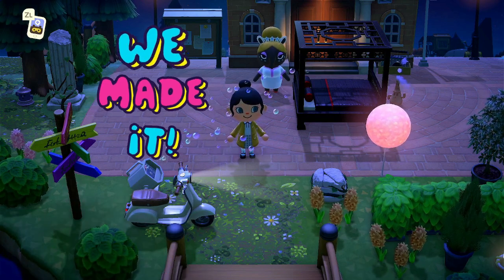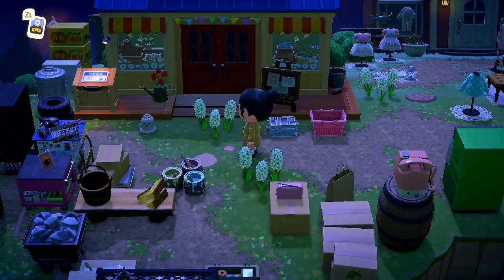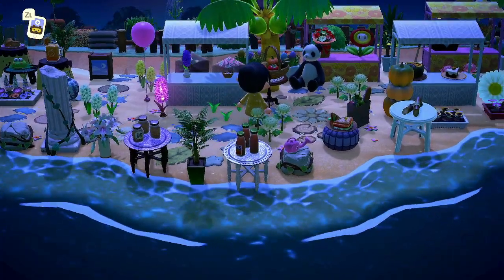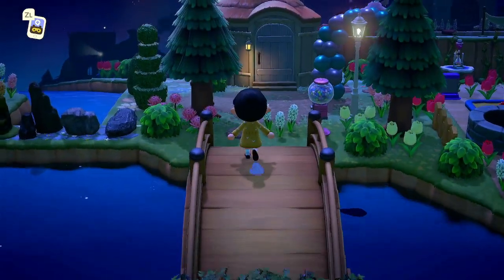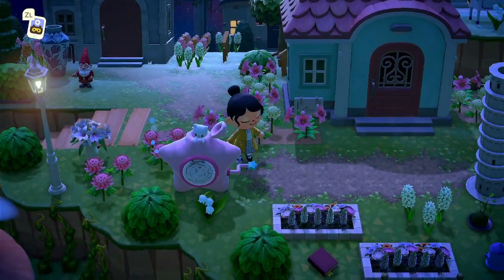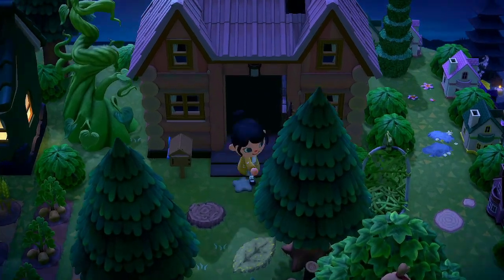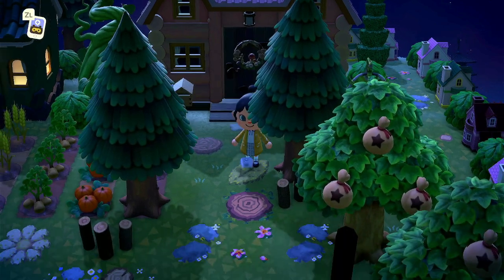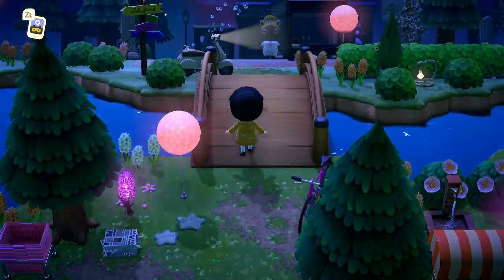🌟ACNH | TOUR Of CHICKEN!🌟animalcrossing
First off I'd like to say THANK YOU to one of my AMAZING Instagram PARTNERS for her allowing me to tour her island! If you are not already following her on Instagram go and do it now, as it would mean a lot!!! @acnhbeep! 💟

Let me just tell you I was BLOWN AWAY at her amazing Island and how detailed it truly is! 🚨WARNING!As you will learn with watching it you will hear me repeat ( cute, mind blowing, stunning, gorgeous) and many more! Oh and I mispronounced Ione incorrectly! Oh Well( clearly my vocab doesn't consist of many words when doing dream address tours!!🤣

On this tour, you will come across pretty much every item ACMH has!
The Islands theme is pastel cottagecore, normal and kidcore!

Please give her a shout out and show her some love!
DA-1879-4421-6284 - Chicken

Thanks for your support it means the world!!!💗🌏

Cozy